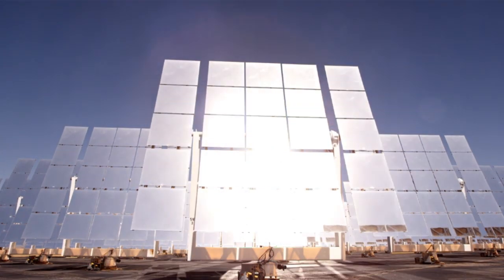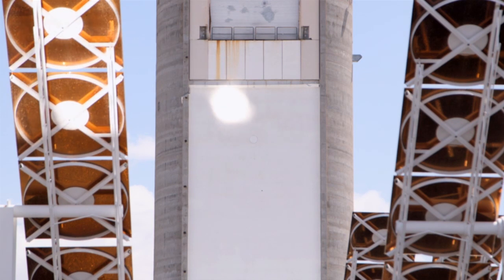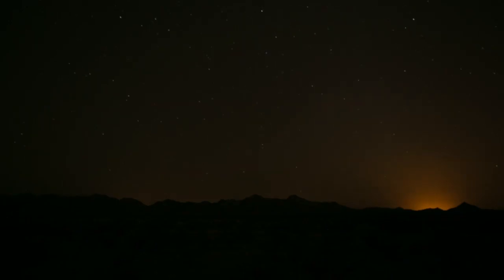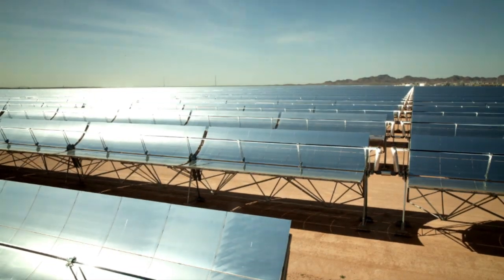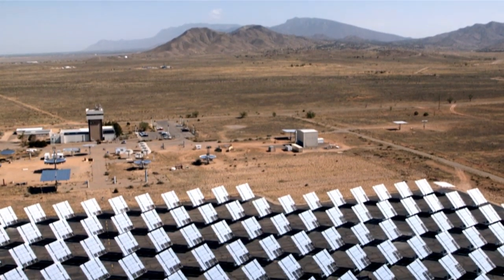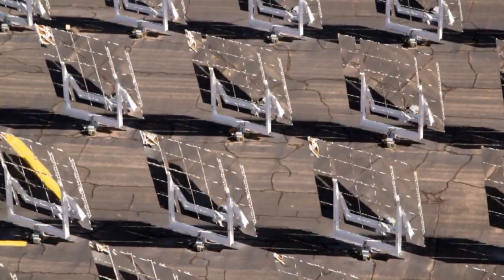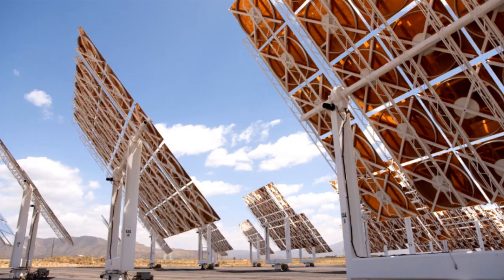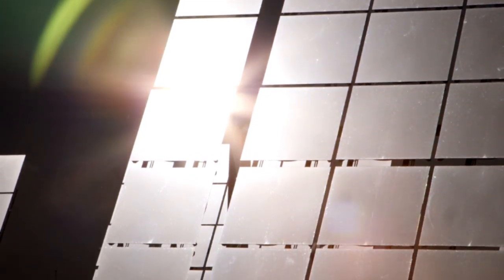SunShot Solar CSP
Ranga Pitchumani and Cliff Ho discuss how the innovative, state-of-the-art, Concentrated Solar Power plants currently coming online safely utilize the suns energy to generate heat and the ability to store energy in a cost effective manner.